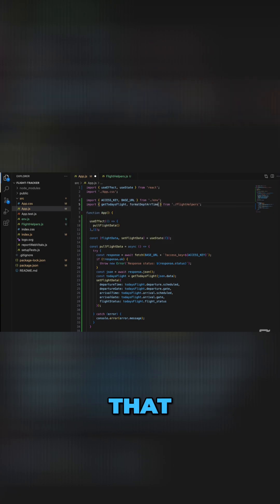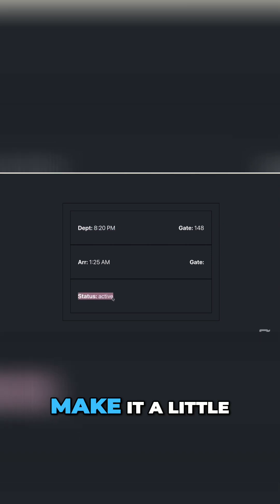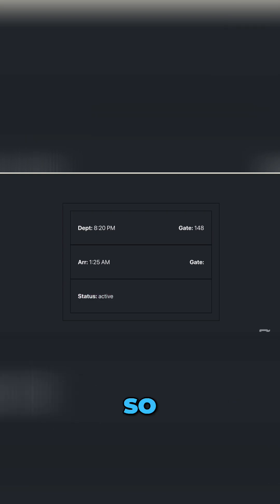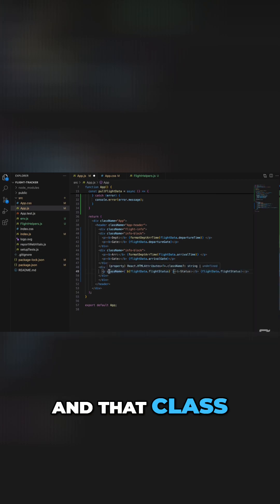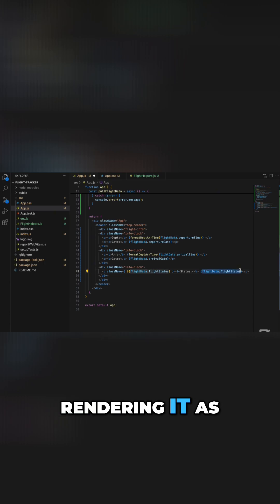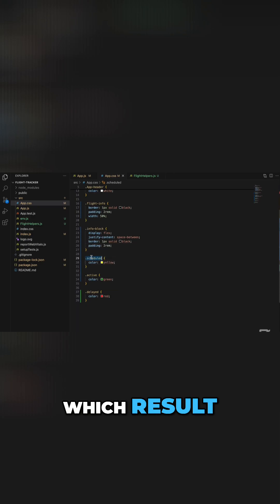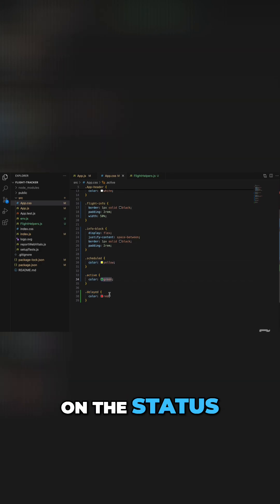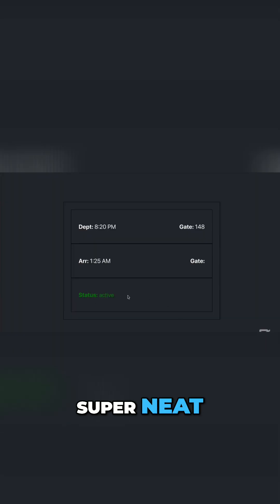Make your flight app statuses pop with dynamic CSS!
Conditional CSS for flight statuses made easy! Full tutorial on our page 🚀